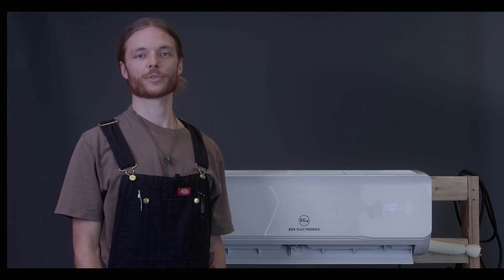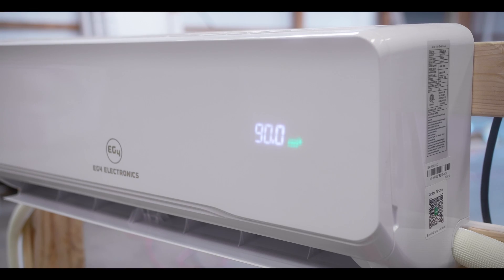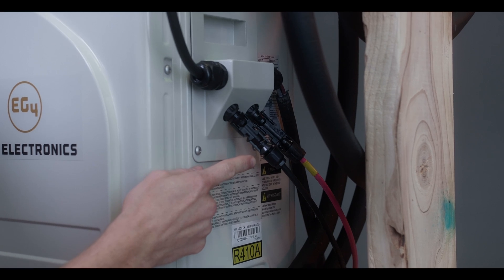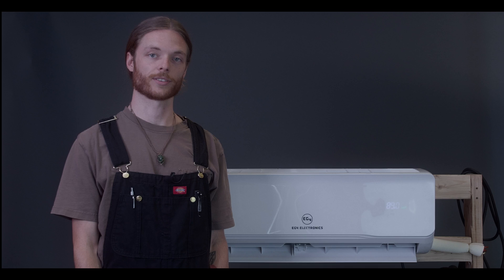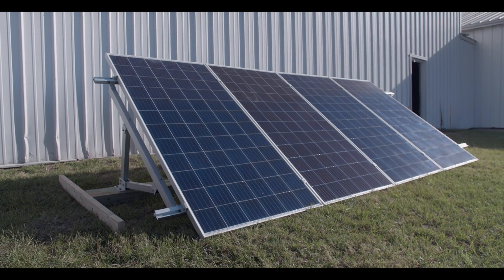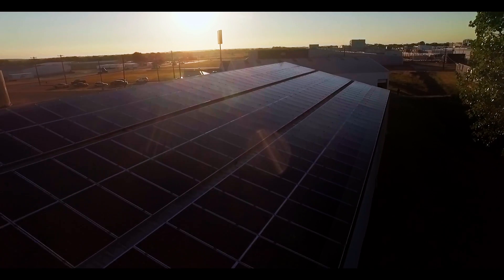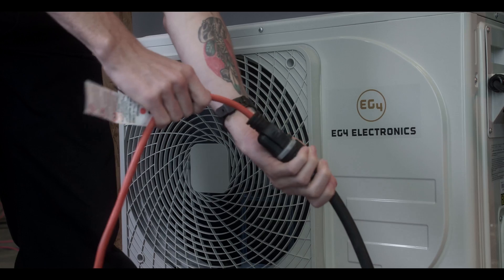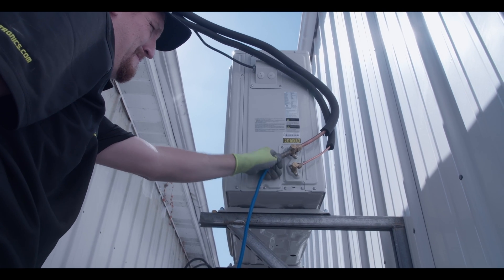New Solar Mini Split Air Conditioner Heat Pump by EG4 - Hybrid AC/DC Grid & Off-Grid. Heat and Cool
The EG4 Solar AC is one of the most innovative ductless heat pump/air conditioners available; reduce your electric bill and keep your home the temperature you want with this energy-efficient appliance. Featuring the ability to plug directly into solar panels, this system accepts DC power from their PV array without the need for an intermediary device during the day or can draw AC power from the grid at night or during overcast days. Users of the EG4 Solar Mini-Split AC can save money when compared to conventional central air conditioning systems. Pair this unit with a small string of solar panels to immediately begin heating and cooling your property.

Its compact size, sleek design, and new Plug-N-Cool technology make this EG4 Mini-Split a Do-It-Yourself project. Plug-C-Cool allows the EG4 Mini-Split to be easily installed, cooling and heating quickly in virtually any living space or workplace.

Recommended Solar Inverters:

EG4 18KPV Hybrid Inverter | All-In-One Solar Inverter | 18000W PV Input | 12000W Output | 48V 120/240V